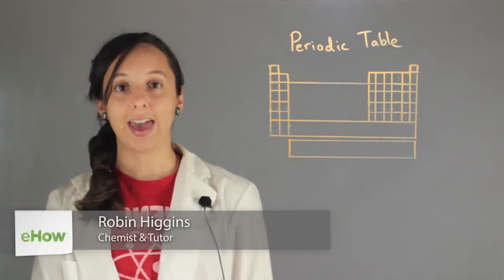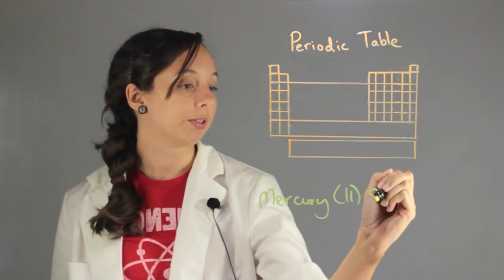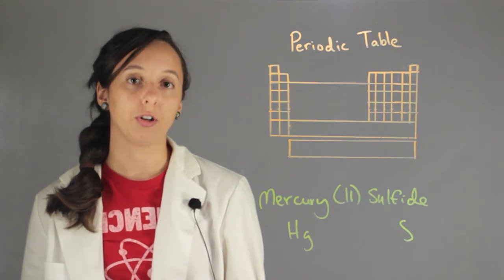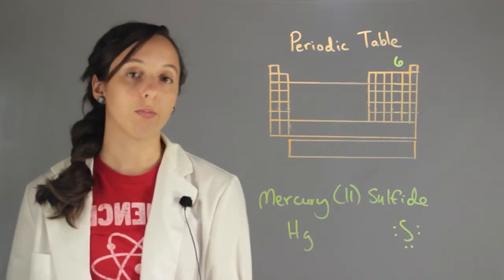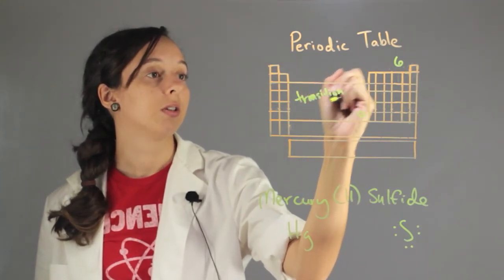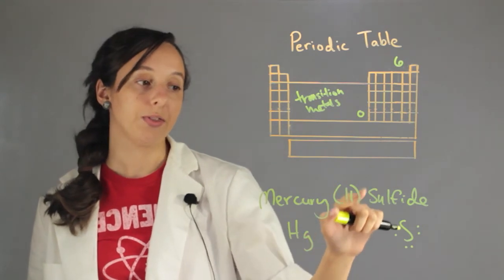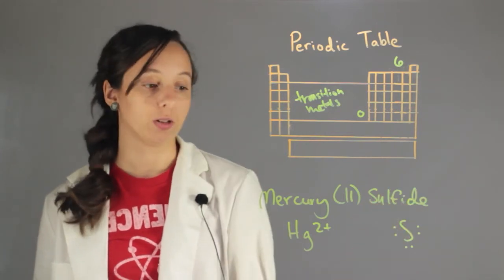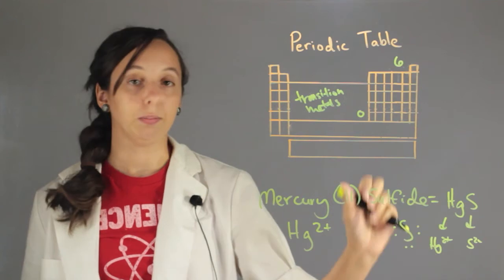How to Write the Chemical Formula for Mercury (II) Sulfide : Chemistry Lessons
Writing the chemical formula for mercury will involve Roman numerals, parenthesis and more. Write the chemical formula for mercury with help from an experienced chemistry professional in this free video clip.